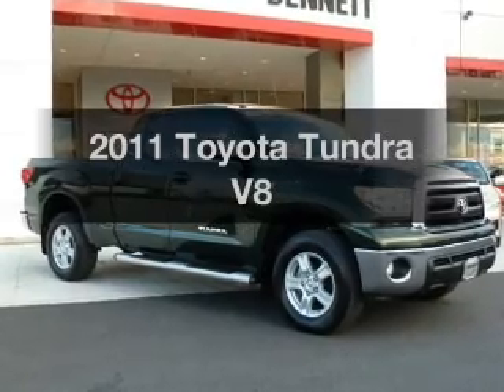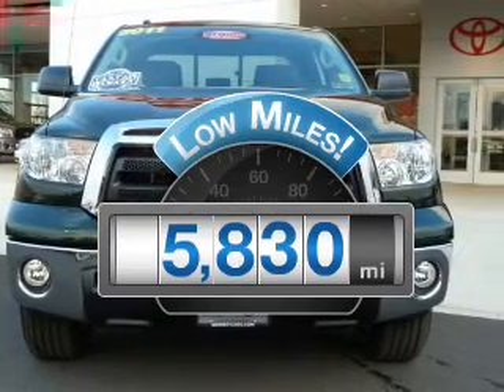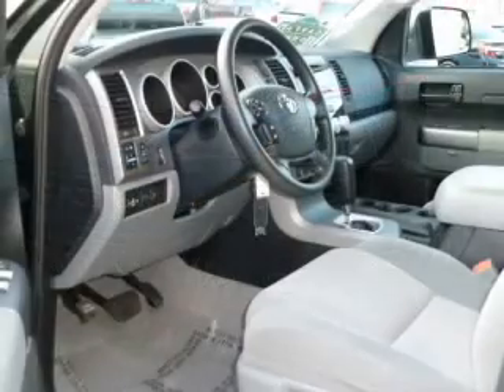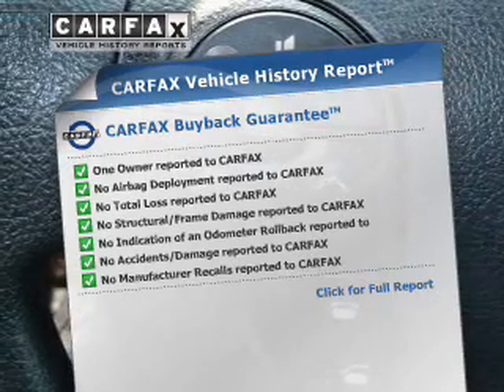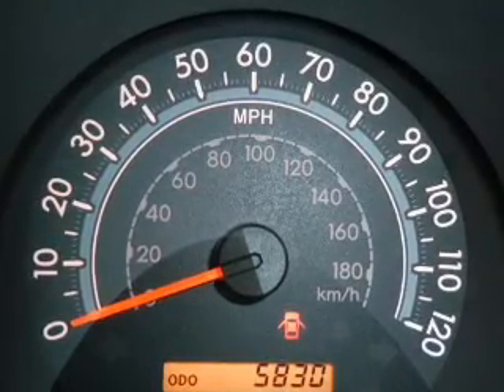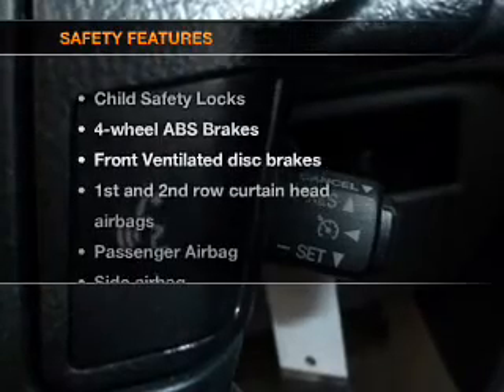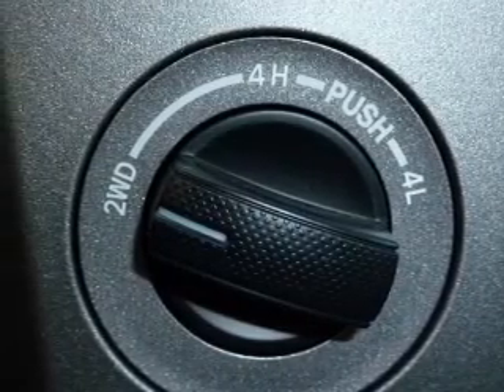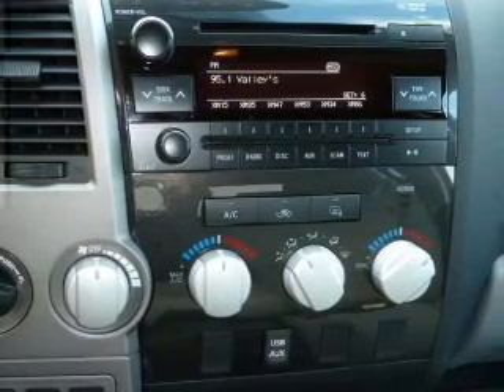2011 Toyota Tundra - Allentown PA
Year: 2011
Make: Toyota
Model: Tundra
Trim: Grade
Engine: 5.7 liter 8 cylinder 32 valve
Transmission: 6-Speed Automatic
Color: Green
Mileage: 5825
Address:
1951 Lehigh Street